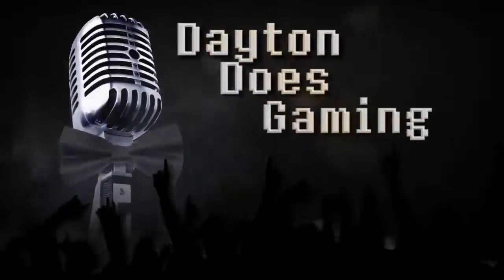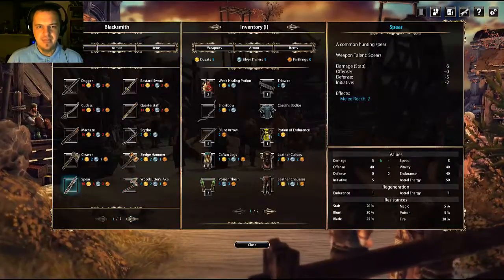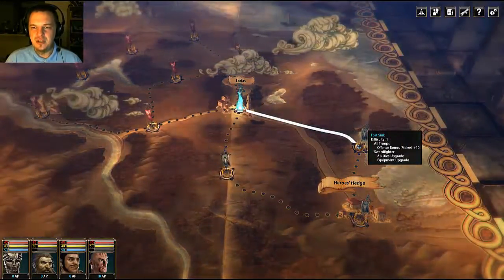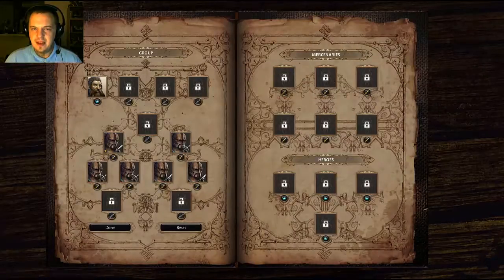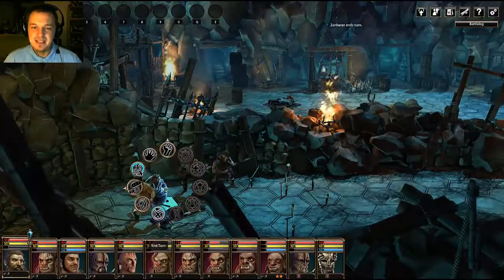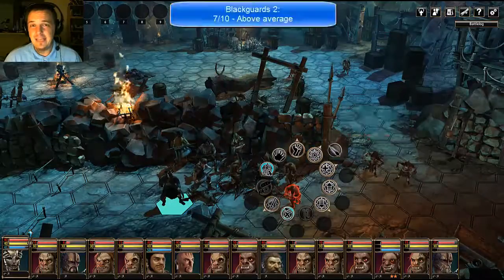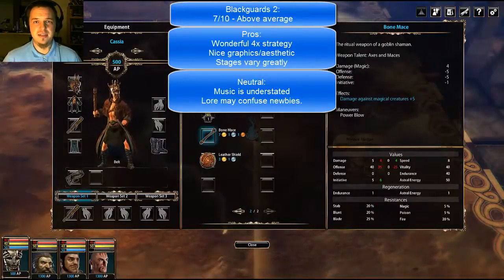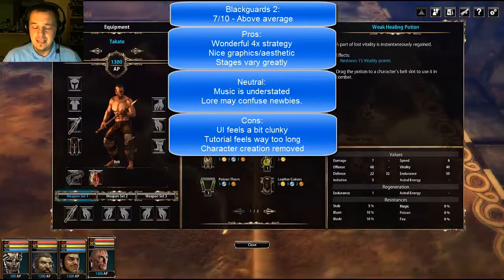Blackguards 2 Review : Superior Strategic Storytelling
Blackguards 2 review, Blackguards 2 gameplay, Blackguards 2 PC by Brandon Dayton

Wonderful 4x strategy featuring primarily melee combat, Blackguards 2 is a triumph. Daedelic certainly hits a homerun!

Blackguards 2 might take a while to get completely into, but rest assured that the investment is well worth it.

Blackguards 2 is a turn-based strategy-RPG and will deliver challenging hexfield battles and a gritty story filled with violence and crime. - Includes bonus content: Soundtrack, digital Art Book and Strategy Guide Book!

Blackguards 2 is a turn-based strategy-RPG and will deliver challenging hexfield battles and a gritty story filled with violence and crime.

Choose your playstyle: no matter if front line combat monster, mage or ranged fighter it's in your hands how you want to develop your character. Every action has consequences, so make your decisions wisely. Death may be just around the corner.

Three years have passed since Count Uria´s plots. The Vanquishers of the Nine Hordes long parted ways but life in Aventuria went on. Cassia, a young woman of noble descent, has only one goal: She wants to claim the Shark Throne, no matter the price; and be it only for one day. Unfortunately, there are two problems that potentially foil her plans. First of all, she spends her days incarcerated in a dungeon and secondly, there is already a man on her throne: Marwan. She is neither fond nor proficient in matters of diplomacy or politics, so she chooses a more... practical approach. She intends to break out of prison and overthrow Marwan to claim the throne herself. For this, she needs strong allies. She needs to recruit an army of Sellswords and rally the Vanquishers of the Nine Hordes around her. Sounds like a solid plan, doesn't it? But then again, how cunning must one be to escape the dungeon's walls; and how reckless must one be to gather and command the worst scum of the realms?

Recruit mercenaries, find upgrades and build an indomitable army
Find the Vanquishers of the Nine Hordes and see what has become of Takate, Naurim and Zurbaran
A story with many twists and turns, fateful decisions and more than 20 challenging hours of playtime awaits you
Command up to 20 characters in your party and lead them to death or glory
Master and finish the game on many different non-linear paths
Make decisions influencing your squad and the ending of the game
Choose your spells, talents and skills wisely, since they dictate your strategy on the battlefield. Give priority to offensive or tactic in challenging battles
Interact with your environment and let walls collapse or even discover new routes on your journey through Aventuria
Lay waste to your enemies with powerful spells and abilities. But be on your guard: your foes may wield them as well